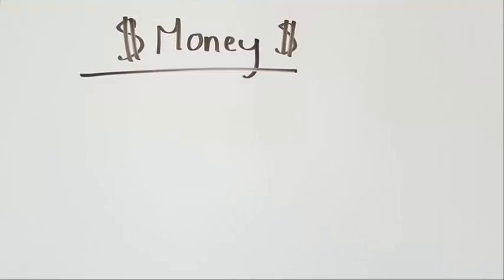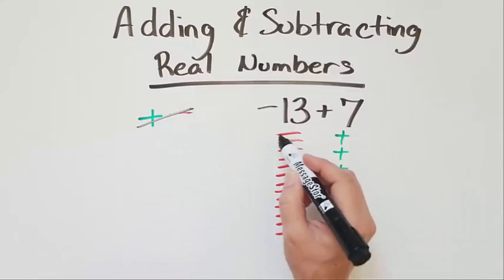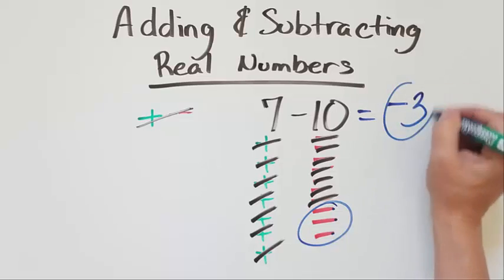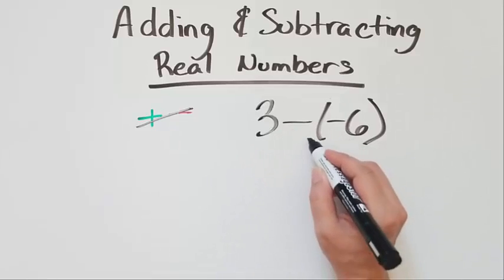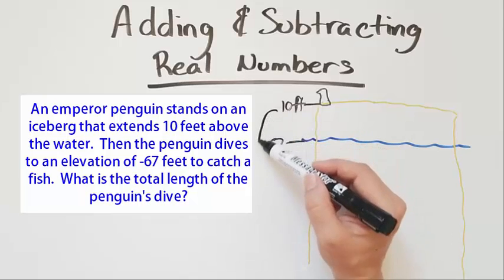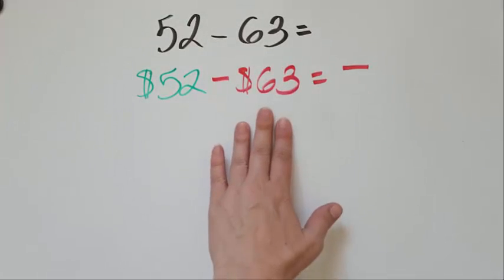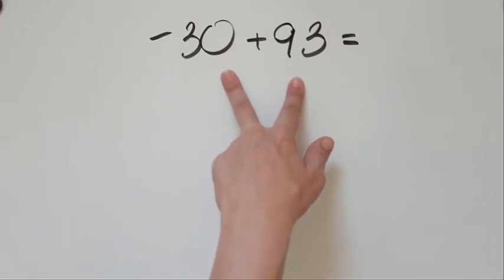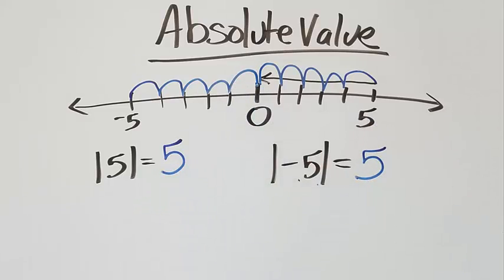Lesson 2 Adding and Subtracting Real Numbers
Learning Target:  I can add and subtract real numbers.